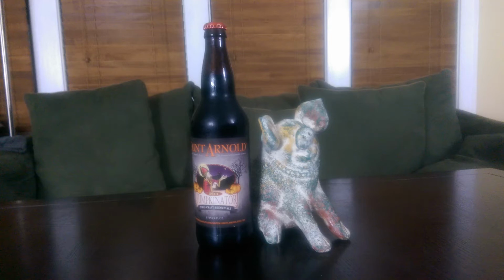Saint Arnold Pumpkinator: Pumpkin Month! - Behind the Bar Reviews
A surprise entry in Pumpkin Month, brought to us by our fan John who lives here local. Saint Arnold Pumpkinator! John tried this while down in Texas and said it was the best beer, not just pumpkin beer, that he had ever tried! Thank you very much John!

Behind the Bar Liquor Reviews is a liquor, beer & wine review show made by 4 old friends. The hosts Special K & Big Daddy have known each other almost their entire lives and are total D-Bags to each other but are as close as brothers. Special K is an entrepreneur that owns a Carolina Style BBQ Catering company, Big Daddy is a CIA certified chef with 10 years experience. Also joining them is their good friend the Mystery Sommelier who is a 9 year certified expert whom they like to make cry on some of his selections. And last but not least is their camera man and lighting guy Tin Man, a long time friend and drinking buddy who just happened to be around to run the cameras.

Remember, drink responsibly and only at your countries legal age limit. Since we're in the US, please keep it to 21 and over, and don't drink and drive.

We hope you enjoy the show, please make suggestions on what we should try. And look out for our other shows such as our Brew Haus Reviews, Bodega Finds, Frat Boy Wasted & Hobo Wine Reviews. And please excuse our first set of videos, the lights we ordered didn't come in on time, and we filmed about 5 or 6 episodes at one time so of course we wore the same clothes the whole time, lol. It's the little things you tend to forget.